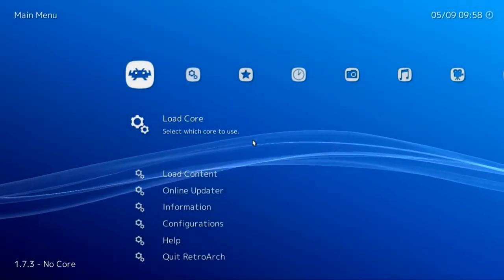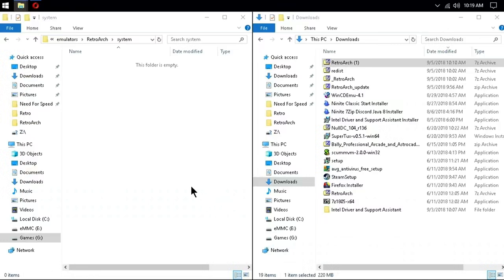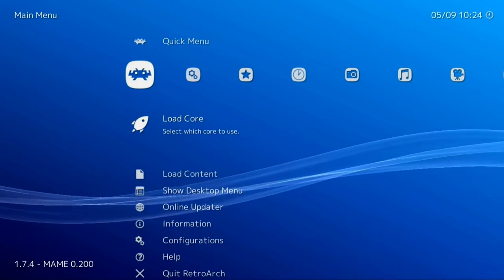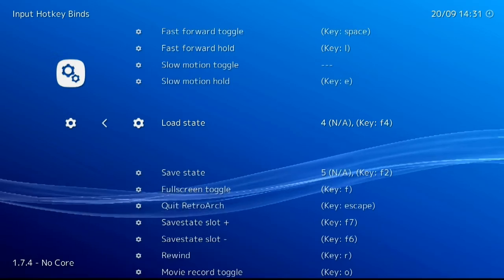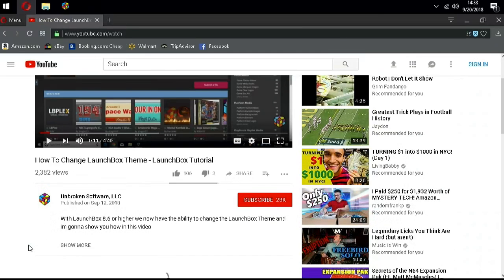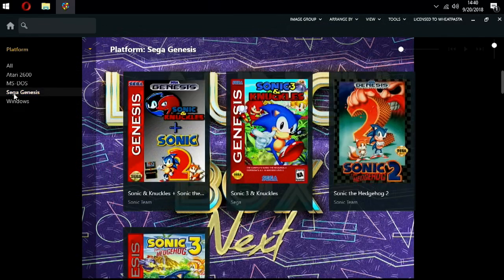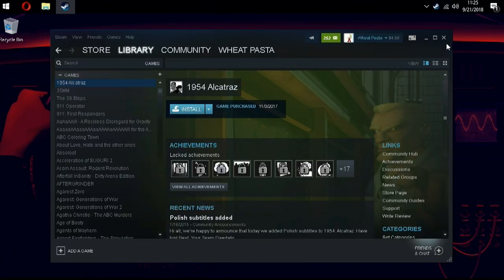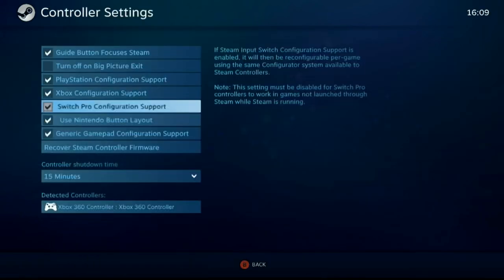RetroArch Update, Hotkeys, PC Streaming, Big Picture Mode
Thanks for stopping by! In this video we will be taking a look at
(0:00) Updating RetroArch to version 1.7.4
(2:07) How to check what MAME Rom set and BIOS you need
(3:36) Setting up Hotkey binds
(4:52) Applying a LaunchBox UI theme
(6:30) Combining Similiar Roms
(7:40) Streaming Steam Games from another PC
(8:53) Steam Big Picture Mode
(9:41) Plans for future videos
(10:20) Thanks to the gamers and subscribers

Some icons from Flaticon